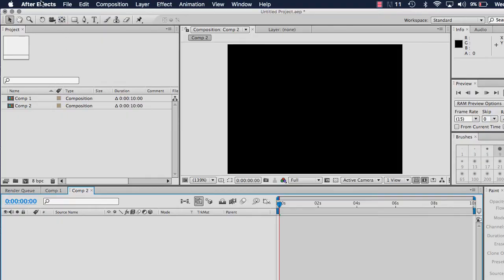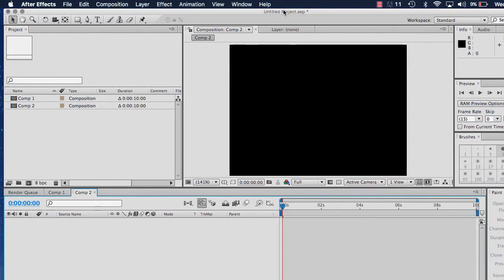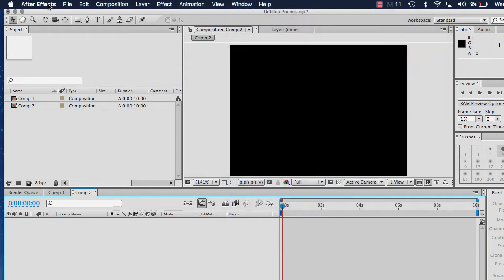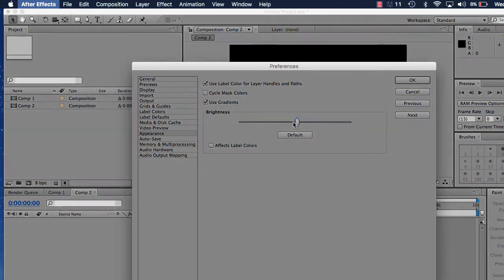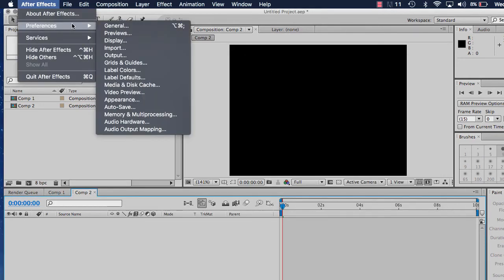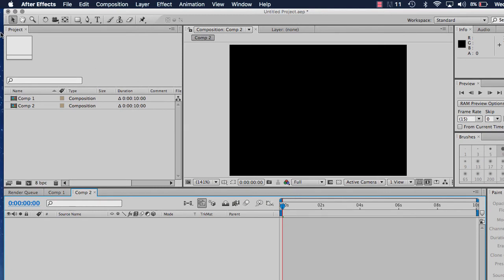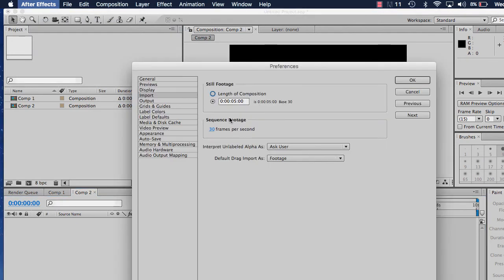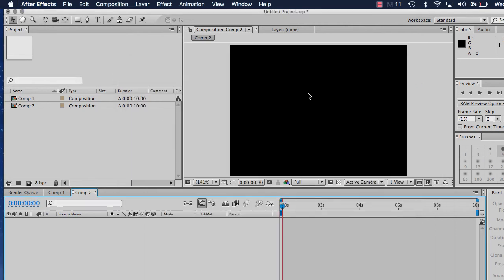Video 1 of 5: VAT 301 INTRODUCTION TO AFTEREFFECTS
How to begin a project, set up a composition. Gather media and import PSD layers.
The videos are enhancements to online meetings for a production course on 2D-3D motion graphics.This first video is an introduction for students to see the professor working in the AfterEffects application.